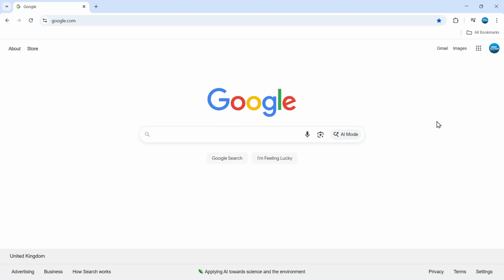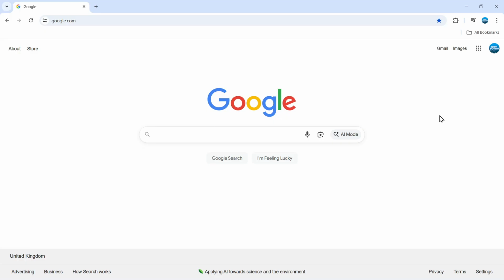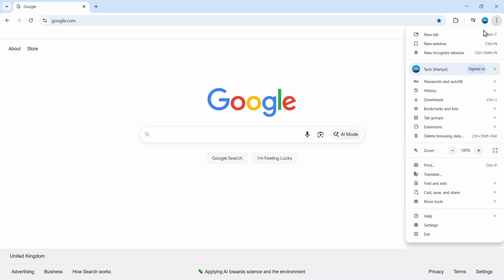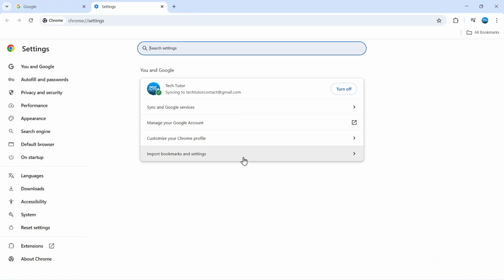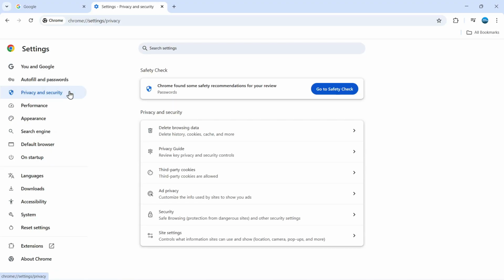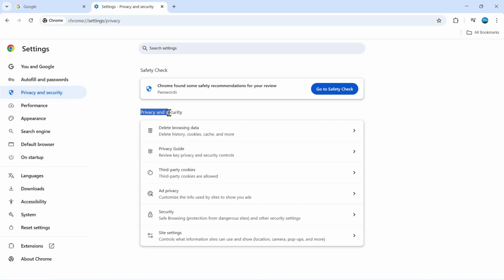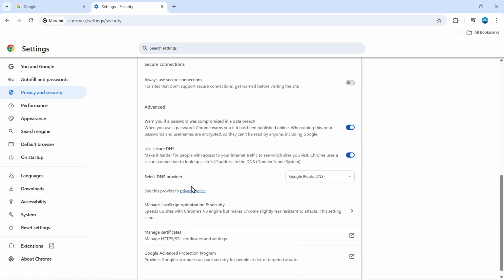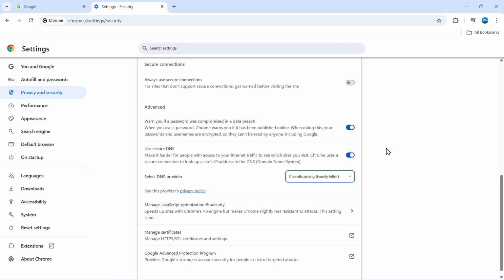How To Block Adult Websites On Chrome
Learn how to block adult websites on Chrome in this step-by-step Chrome tutorial. This guide shows you how to block inappropriate websites on Google Chrome using built-in Chrome settings, parental controls, and the best Chrome extensions for blocking adult content. Whether you need to set up parental controls on Chrome for your family, block adult sites on Chrome for work, or restrict websites on Chrome browser, this tutorial covers multiple methods that work on Windows, Mac, and Chromebook. Follow along to learn how to block websites on Chrome permanently, set up SafeSearch, and use Chrome supervised users to create a safer browsing experience. Perfect for parents, educators, and anyone wanting to block inappropriate content on Chrome.

Thanks!